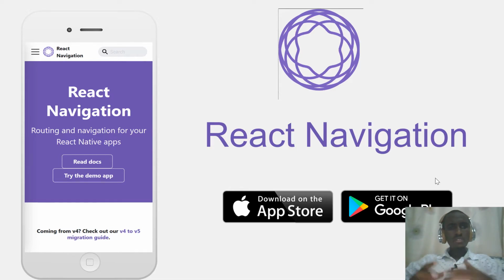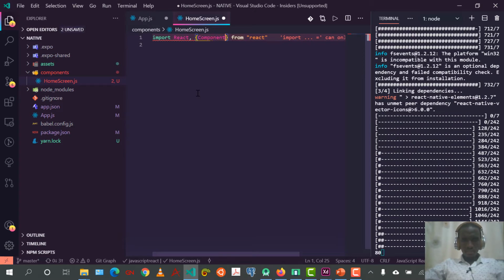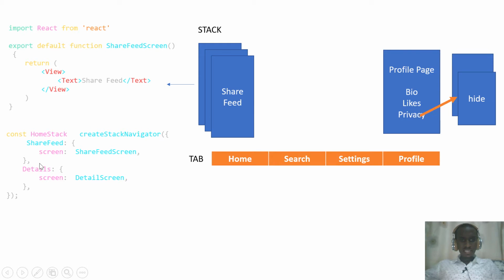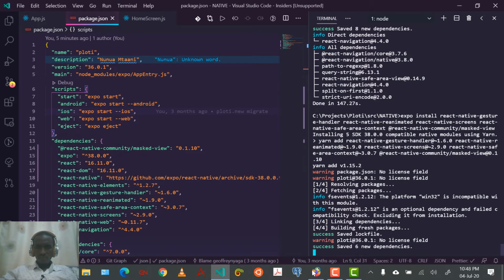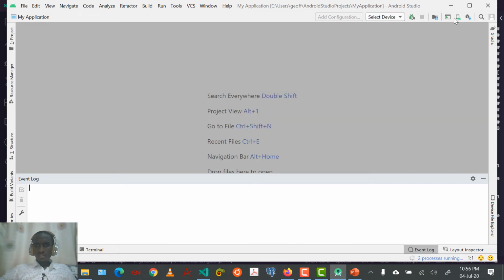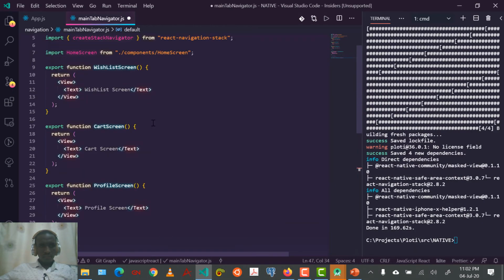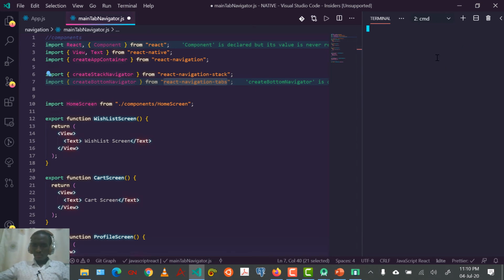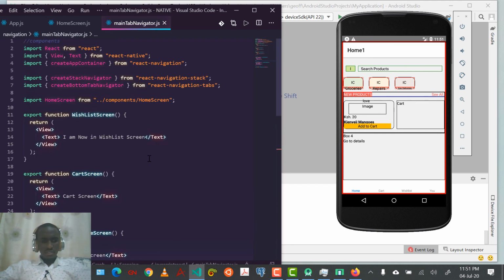Django & React Native: Ploti App 16 - React Navigation